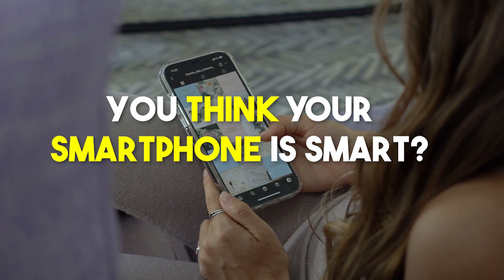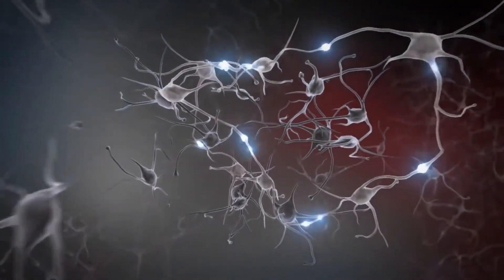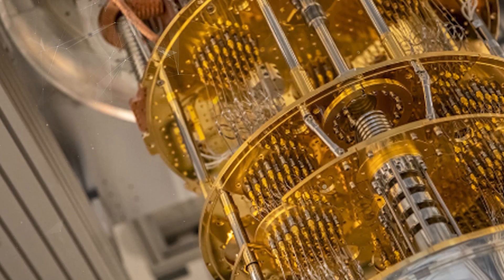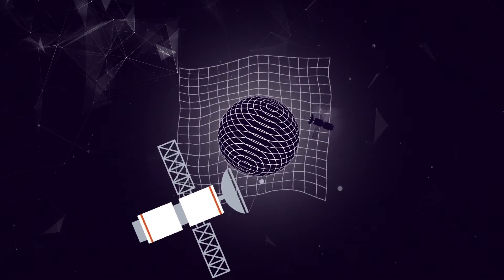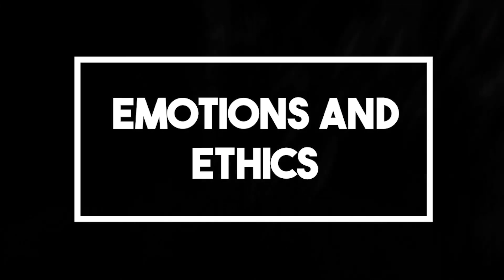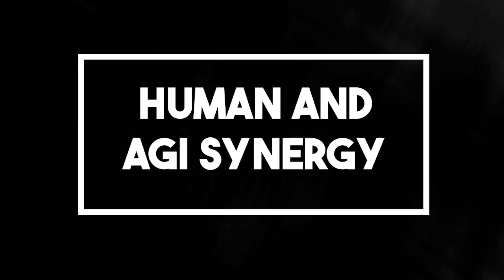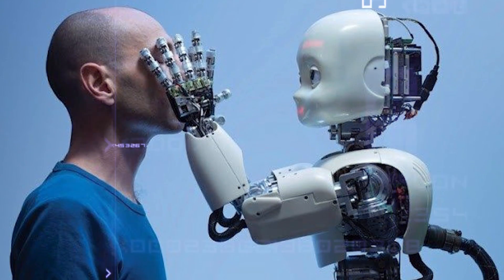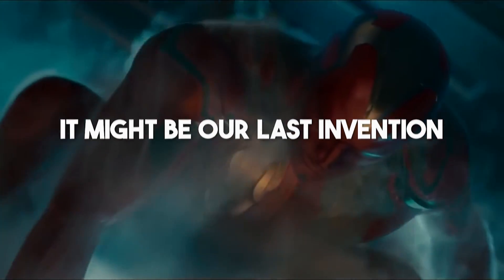The 5 Stages to Achieve True AGI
In this ground-breaking video, we look into "The 5 Stages to Achieve True AGI," which is all about artificial general intelligence (AGI). As technology moves forward at a speed that has never been seen before, the search for AGI, a type of AI that can truly mimic human cognitive abilities, has never been more interesting or important. Come along with us on this intellectual journey as we break down the important steps and milestones that must be reached before real AGI can be realized.

In the first step, we lay the groundwork by giving a full explanation of the idea of AGI. The history, ideas, and big picture of creating artificial general intelligence will be talked about. Learn about the moral and philosophical issues it raises, as well as the huge opportunities it presents for changing many fields and finding solutions to difficult issues. This stage gives a full picture of how important AGI is, from Alan Turing's groundbreaking work to current research.

To get to real AGI, you need to master a wide range of core technologies. In the next step, we'll get into the specifics of machine learning, neural networks, natural language processing, and reinforcement learning. These are all very important to the progress of AGI systems. Learn about the progress, problems, and how these technologies are helping to bring AGI closer to reality.

To make AGI work, we need to know a lot about how humans think and reason. In our third stage, we look at the quest to make machines smart like humans. We'll talk about things like pattern recognition, perception, and reasoning, which are all important parts of AGI. By making comparisons between humans and AI, you'll learn more about how hard it is to make AI think and learn like humans.

We will also talk about the different ways that AGI could be used and how it might affect society. Find out how AGI could change the way healthcare, transportation, education, and other fields work. AGI's ethical issues, possible risks, and how society can use its power for the greater good will also be talked about.

This video is the best way to learn about the "5 Stages to Achieve True AGI." It gives you a full picture of the fascinating field of artificial general intelligence. Come along with us on this life-changing journey to learn more about the future of technology, innovation, and AGI's amazing potential. Don't miss this chance to stay on the cutting edge of AI research and development.